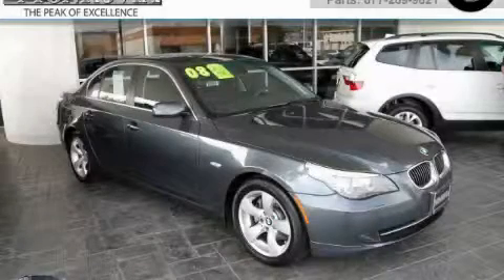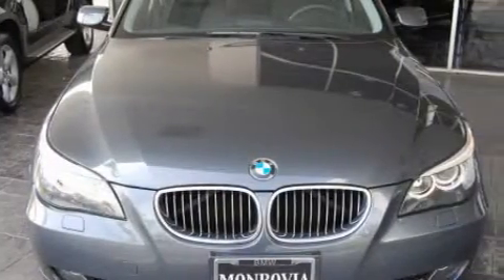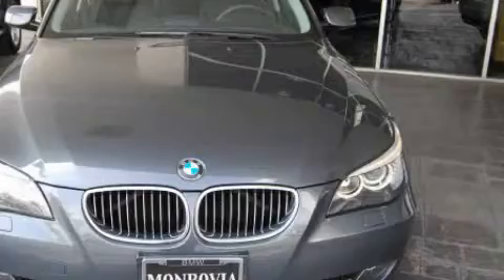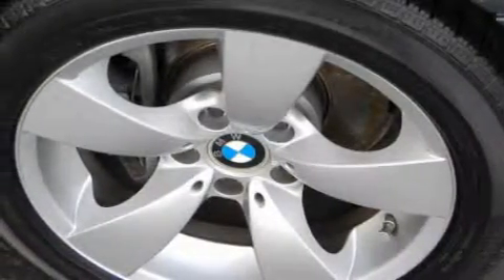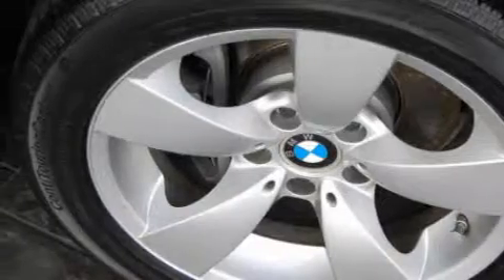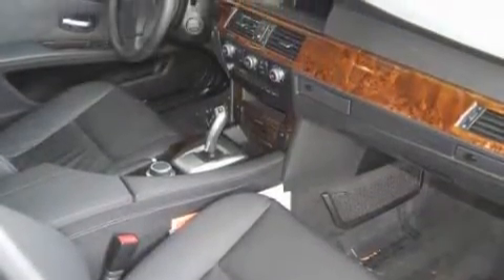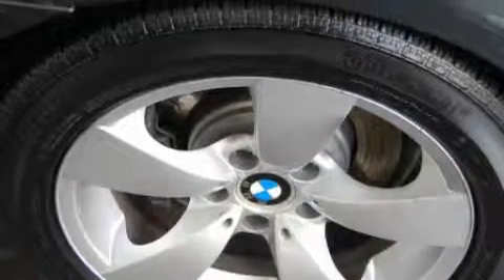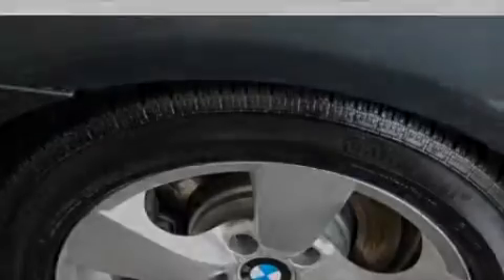Used 2008 BMW 528 Monrovia CA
Year: 2008
 Make: BMW
 Model: 528
 Engine: 3.0L I-6cyl
 Trans.: Automatic
 Exterior: Grey
 Miles: 30,400
 Interior: Black

 1425 S. Mountain Ave.